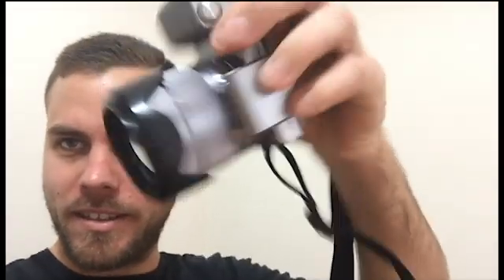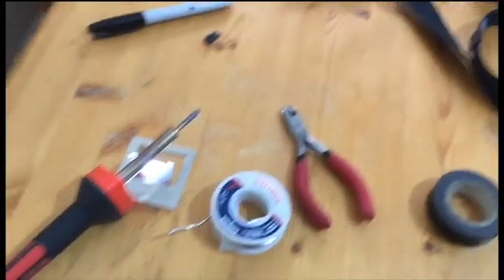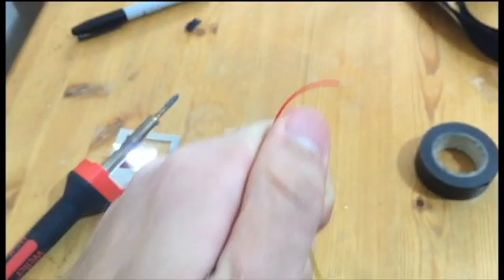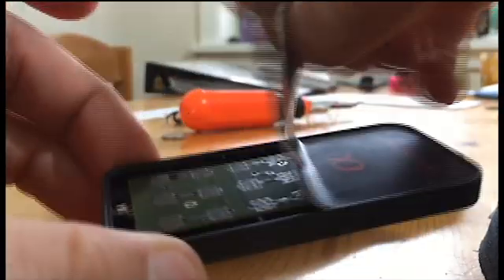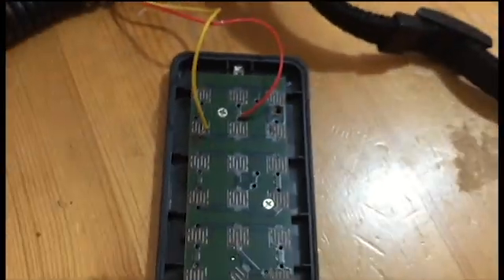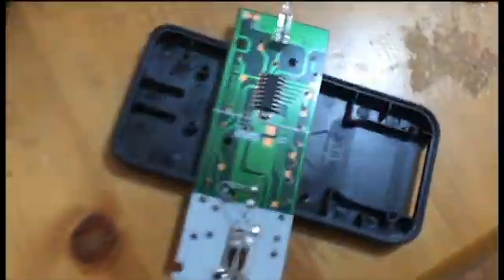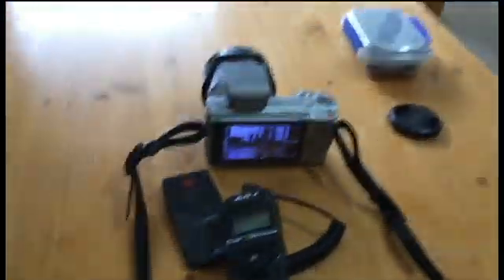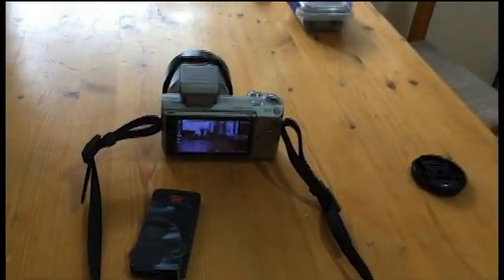Sony Nex DIY IR Timelapse Remote/Intervelometer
Watch me attempt to explain how I made my DIY timelapse remote for my sony nex 5 camera.